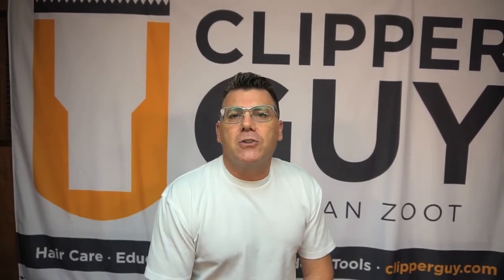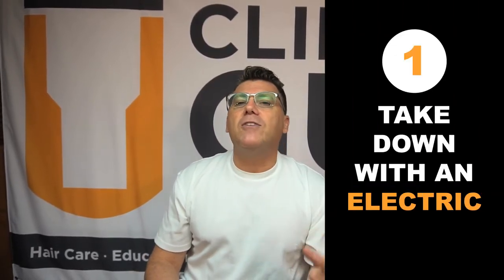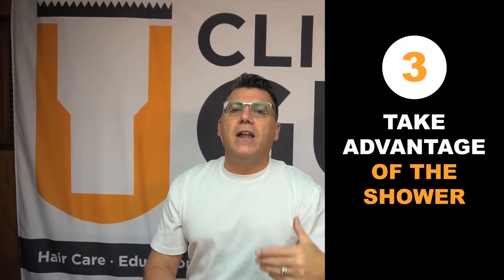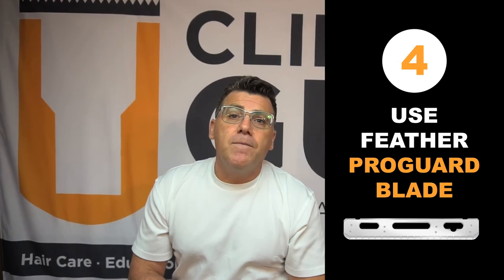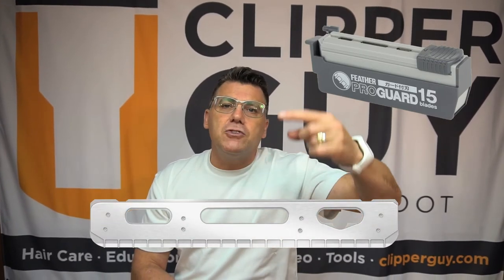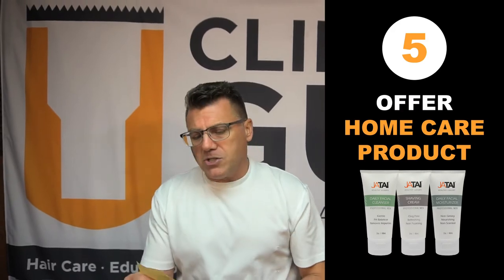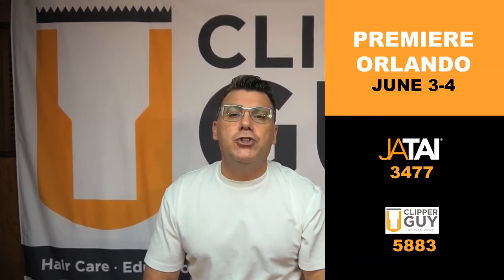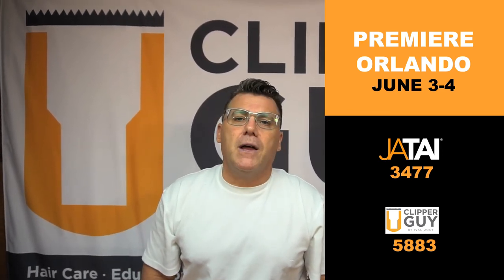Top 5 Tips for Head Shaving for Barbers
Head shaving is something that is both done in the barbershop as well as at home. But shaving the head is not the same as shaving your face. The head is hard and has many curves. Here are Ivan Zoot's top 5 tips for head shaving.